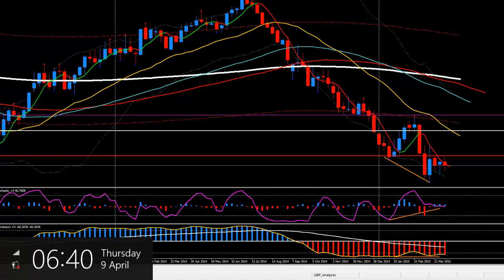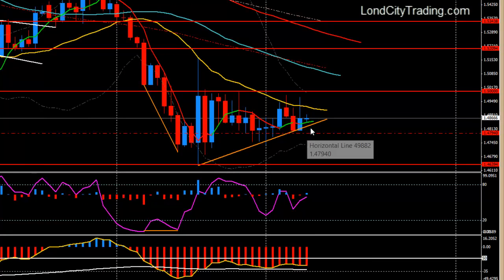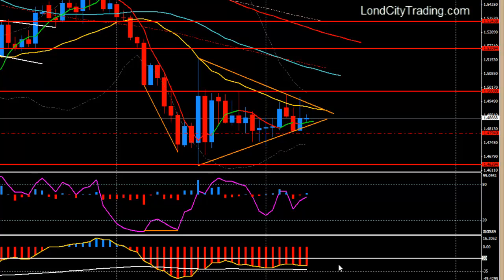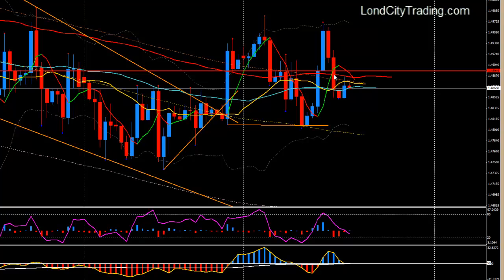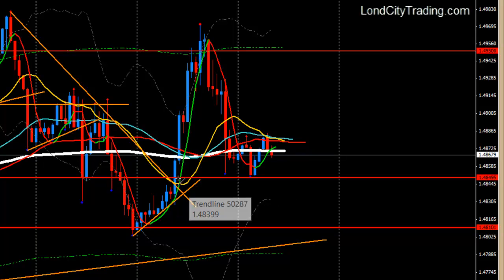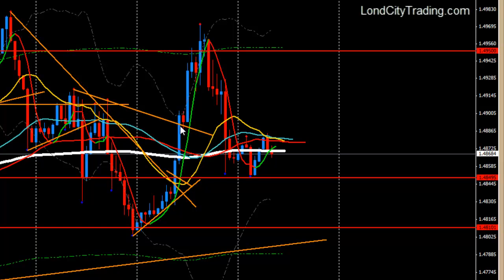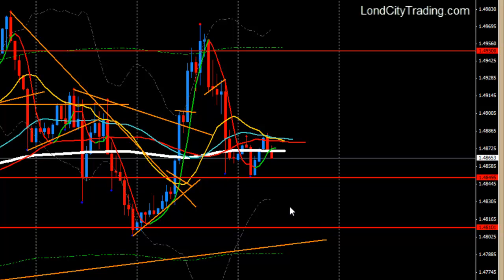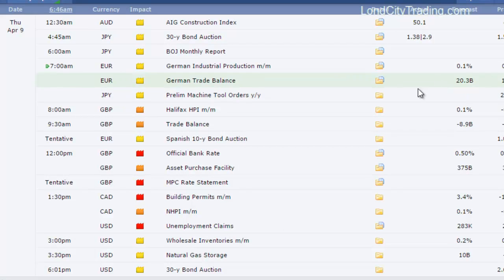GBPUSD Technical Analysis 9th of April 2015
GBPUSD Watch Daily Technical Analysis at London City Trading, for more information about beginners, advance Forex trading courses and online Forex trading floor please visit at londoncitytrading.com